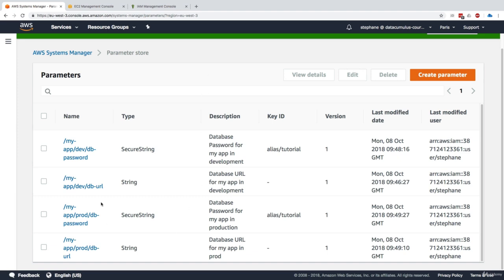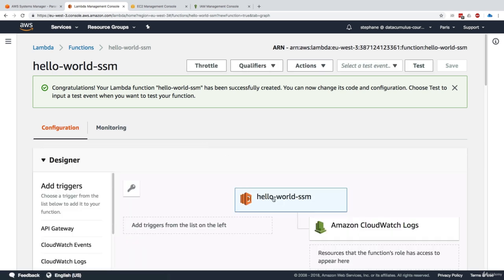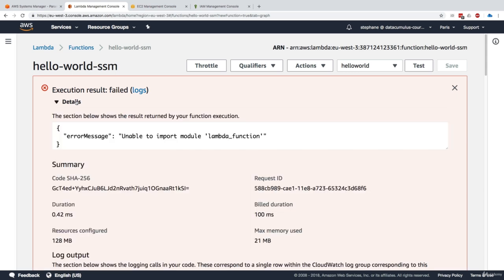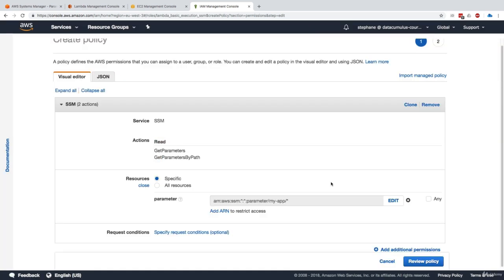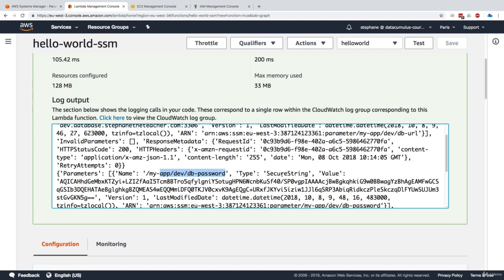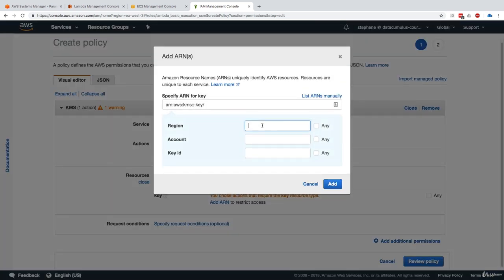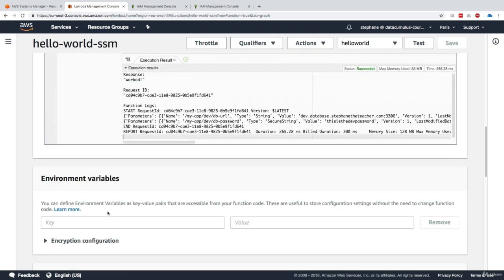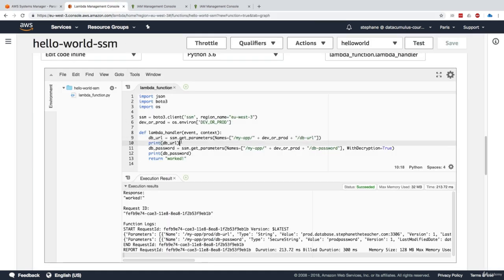17. 9 SSM Parameter Store Hands On AWS Lambda